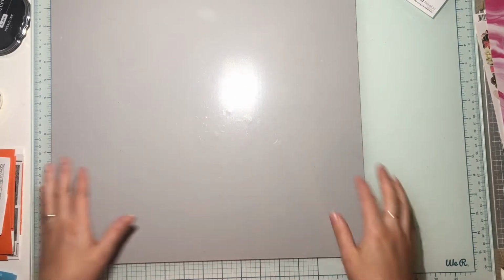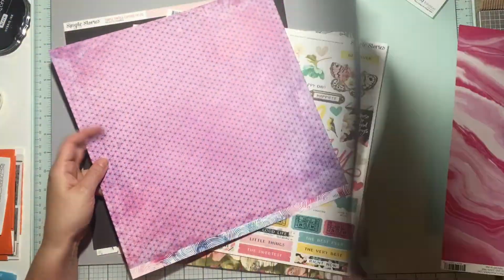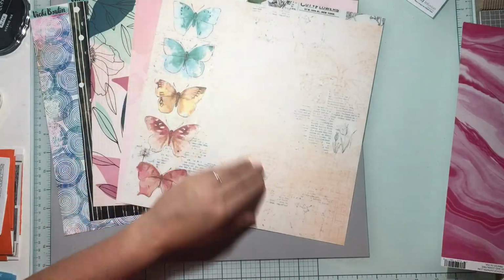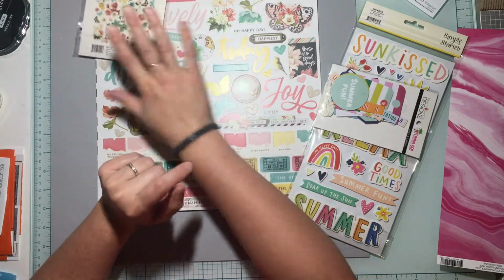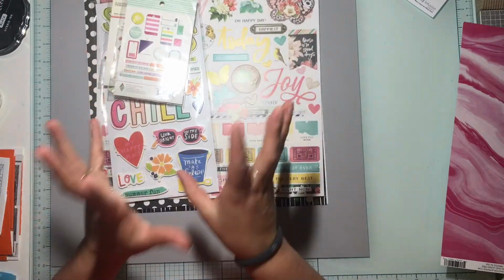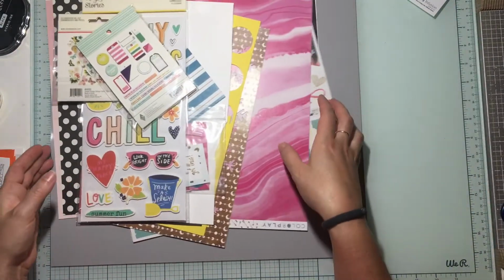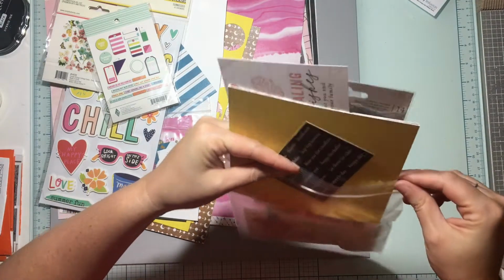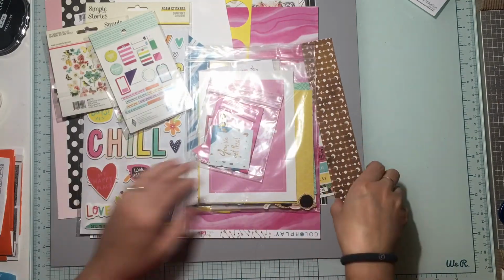HTKAKWS August 2021 - Kit Share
Hello Creatives! We are super excited to bring you another year of How To Kill A Kit With Style! We have a fabulous set of You Tubers who have come together to both teach you how to create stash kits and, more importantly, how to use them up!
We would love for you to hop along with us each month...and create and kill a few kits of your own too!